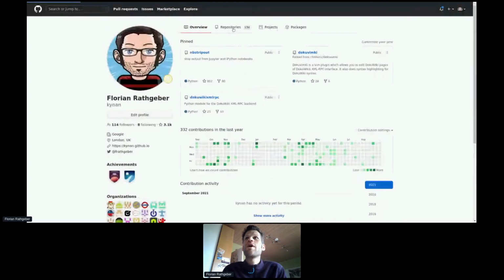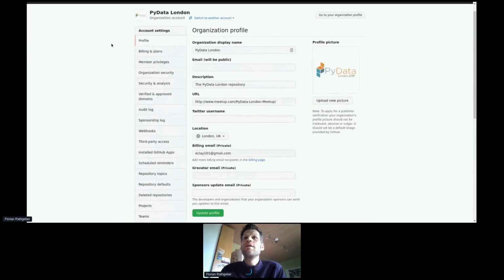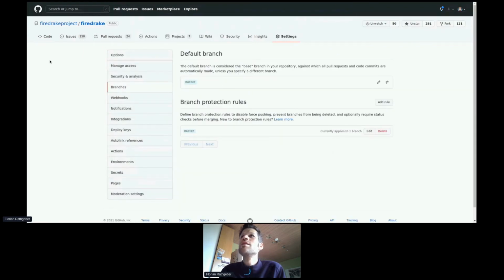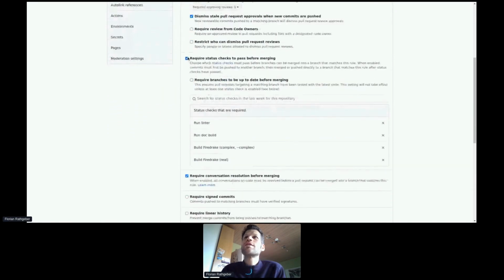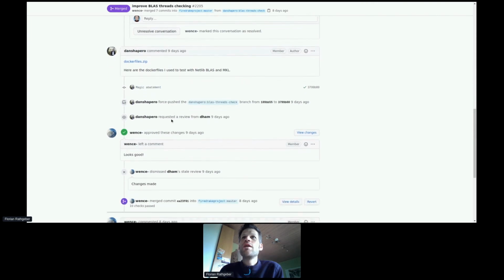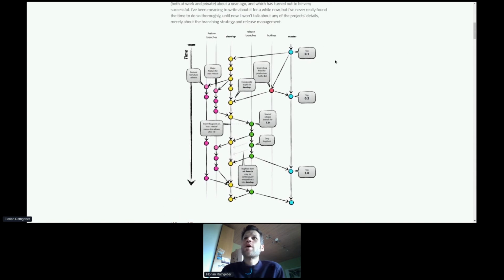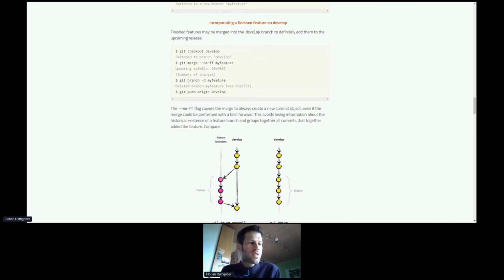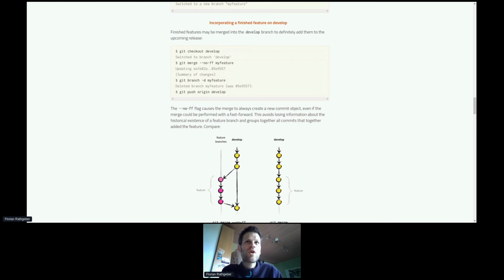Florian Rathgeber - Advanced Git Clinic | uncodebar 7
Advanced Git Clinic with Florian Rathgeber, filmed at uncodebar 7 on Saturday 11th September 2021.

Sign up and find more about codebar by visiting